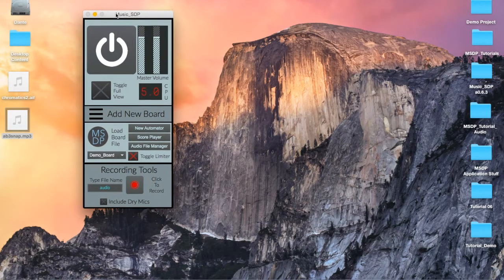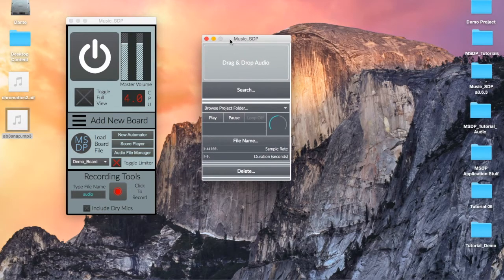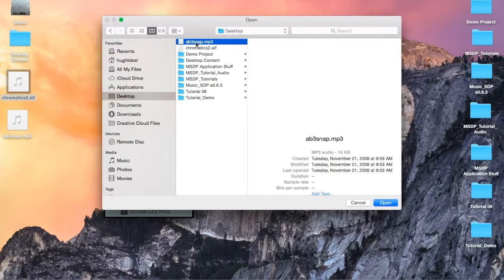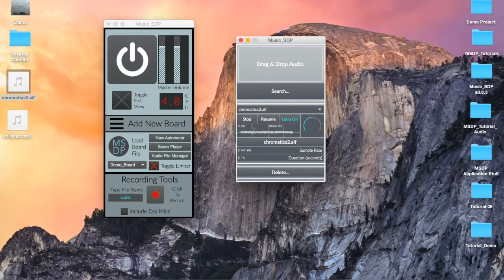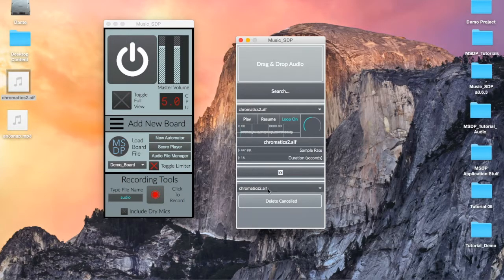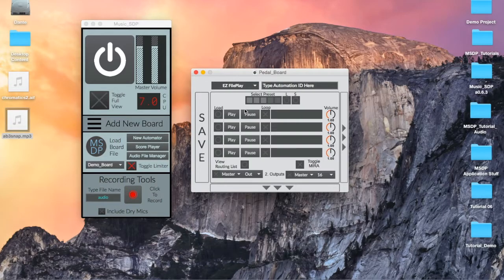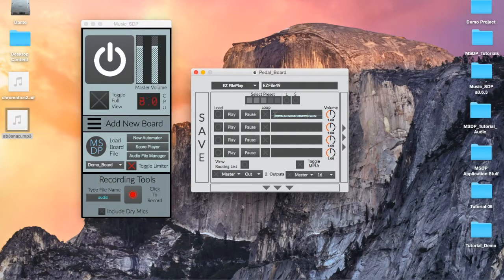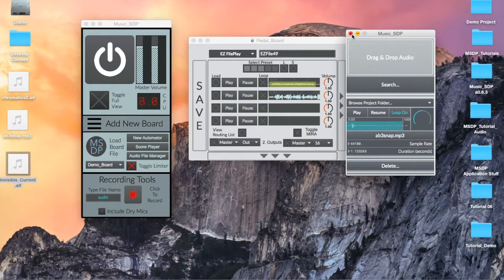Tutorial 06: Working with Audio Files in Music SDP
This tutorial video walks you through the basics of working with audio files in Music_SDP. We'll learn how to copy audio files into your project, how to delete audio files from our project, and how to load audio files into modules.